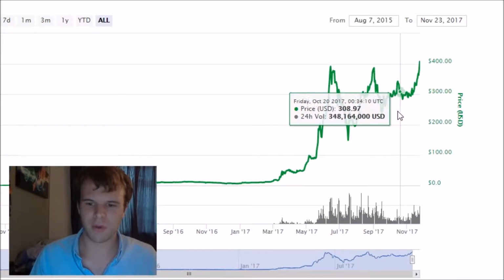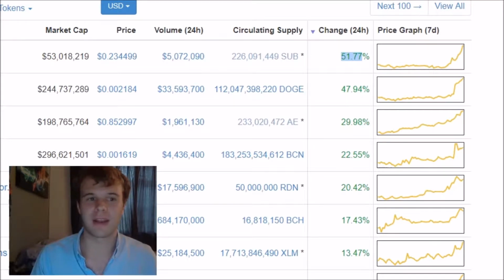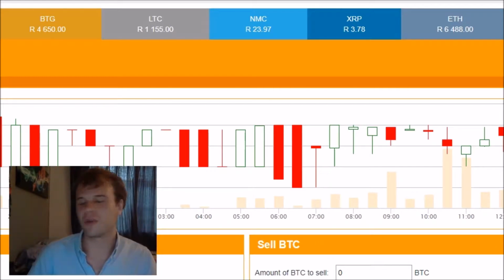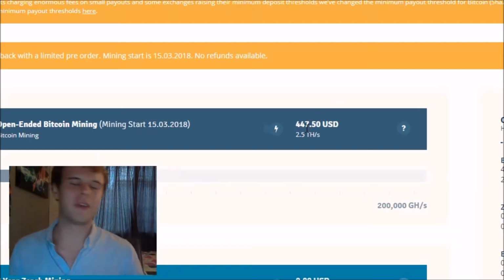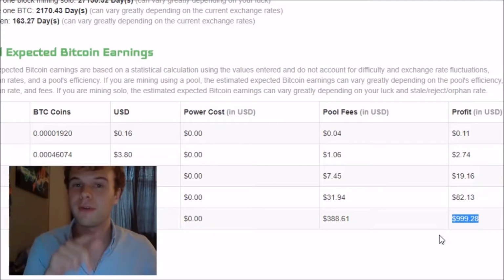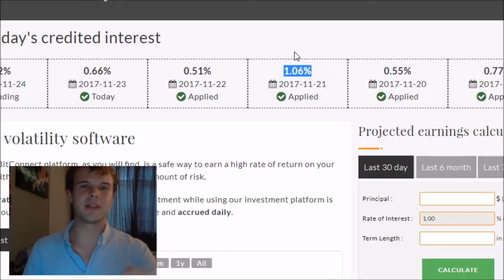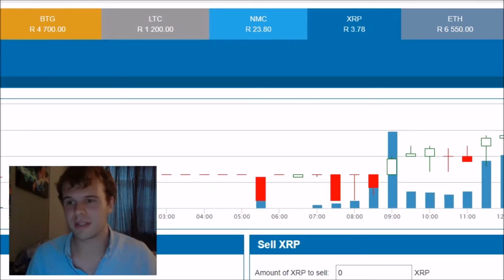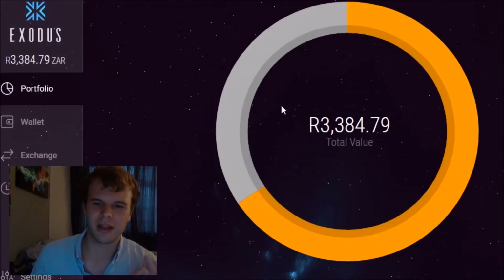Teaching you how to make money with cryptocurrency!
I am sorry that some information was lost during recording, we will be making up for this in our introduction to platforms videos and I hope you can bare with me through this video and learn as much as possible!